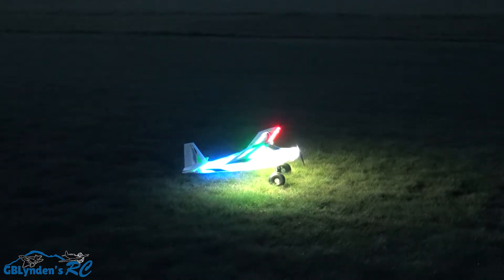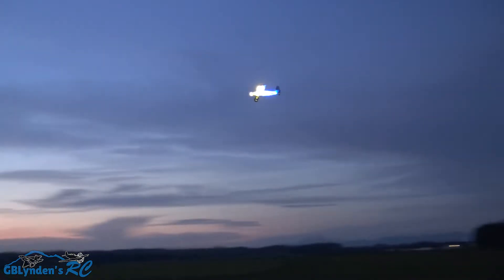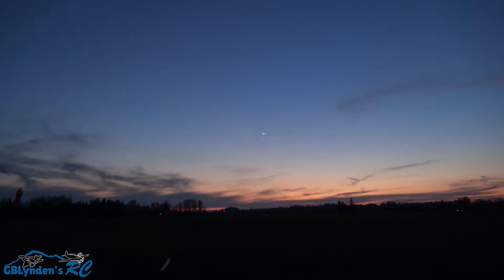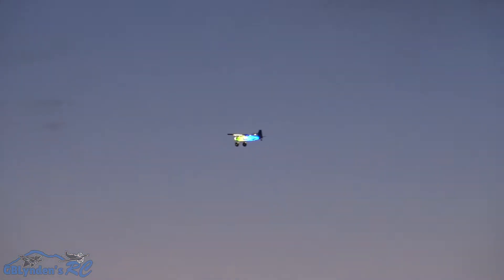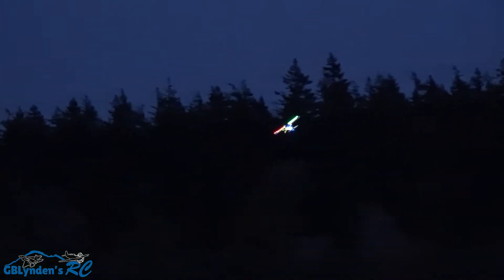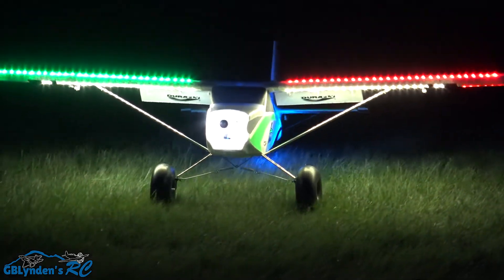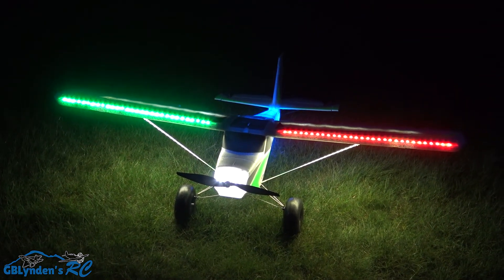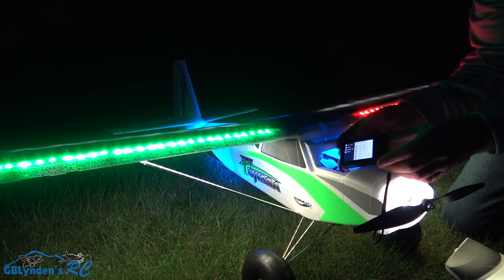Brand New | Durafly Night Tundra Dark Night Flight Review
This is the Dark Night Flight Review for the Brand New Durafly Night Tundra.

This RC Bush Plane flies like how I wish my Night Timber X would have flown for me. If you have a Durafly Tundra or a Durafly Tundra V2 from Hobby King and like it, you will not be disappointed by this RC offering!

Battery Used:
Fixing

Radio Used:

Receiver Used:

Spektrum XBC100 Smart Battery Checker & Servo Driver:

This is how Hobbyking describes its newest Tundra:

"The Durafly Night Tundra follows in the footsteps of the popular and firmly established Tundra series. No longer do you have to finish flying when the sun sets, with the incredible, super-bright light system on the Night Tundra you can just carry on into the twilight and beyond. The Night Tundra retains the no-limits flying characteristics of the original Tundra. Whether it’s flying from rough bush fields, water, snow, or sand, FPV flying, aerobatics, glider towing, candy dropping (with optional part), or just good old-fashioned super STOL slow-flying, the Night Tundra takes it all on with ease. Its lightweight yet rugged and beautifully finished EPO foam construction, powerful brushless set-up, and perfectly harmonized design give you instantly a feeling of confidence on the sticks as quickly as it puts a smile on your face.

The Night Tundra includes all the improvements made on the Tundra V2. These include the vortex generators added to the leading edge of the wing to increase stability at slow speeds, a more secure and easier to install landing gear thanks to machine screws and brass inserts, and the metal landing gear cross braces for improved durability. Also included is the improved battery tray, wing connectors, wing mount, upgraded motor, and Aerostar 40 amp ESC with reverse.

Simply put, the Night Tundra is an immense amount of fun to fly, and you will be flying very quickly due to the very straightforward and speedy assembly process. Take on the very best mother nature can throw at you either in daytime or nighttime, and still come up smiling. With the Night Tundra, there are literally no limits!

Features:
• Super bright LED lighting system for twilight and night flying
• Two-piece wing with dedicated wing connectors
• Beautifully molded, rugged EPO construction
• Pre-installed 3S powertrain offering near-vertical performance
• Bush-style landing gear with huge molded foam rubber wheels and improved metal cross brace mount
• 'Barndoor' style flaps and vortex generators for true STOL performance and super slow flight
• FPV canopy tray, floats and water rudder included"